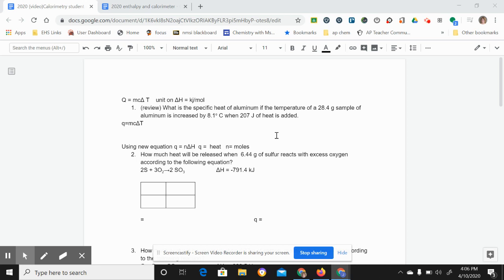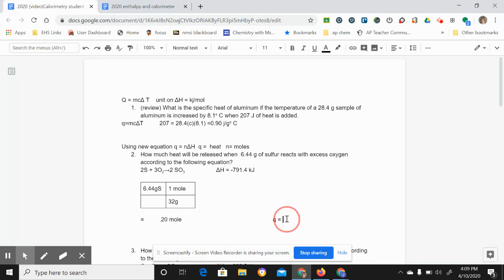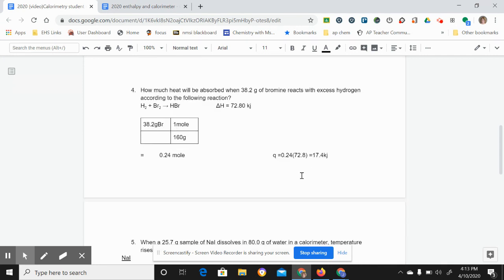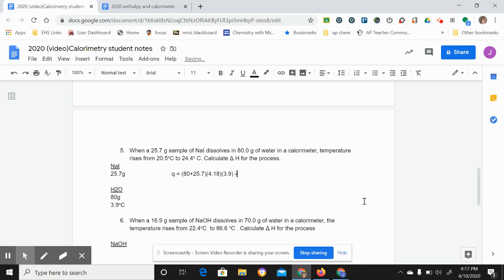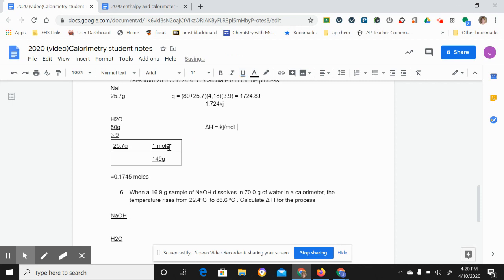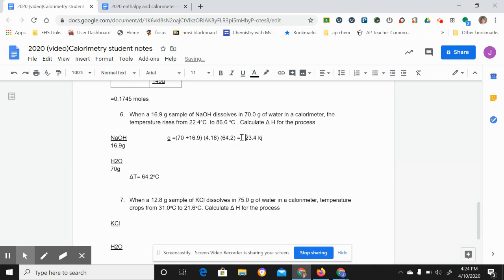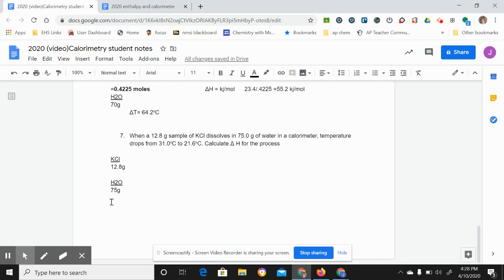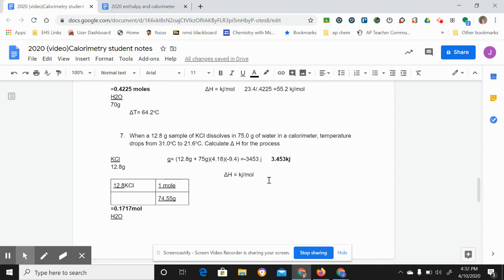calorimetry and enthalpy equations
calorimetry and enthalpy